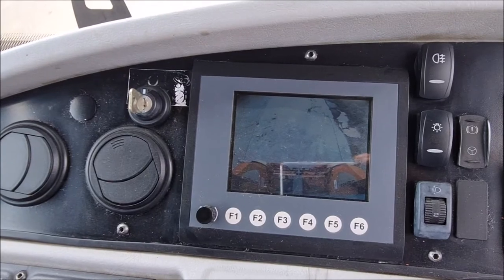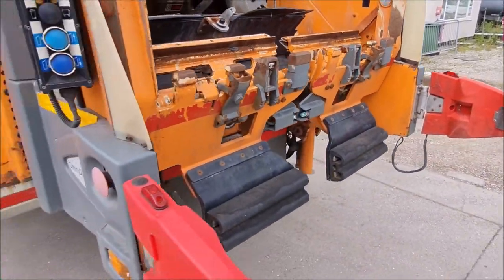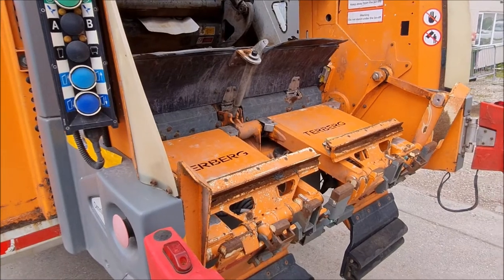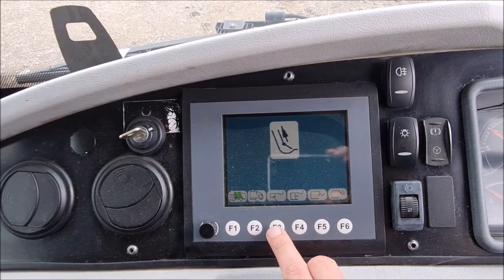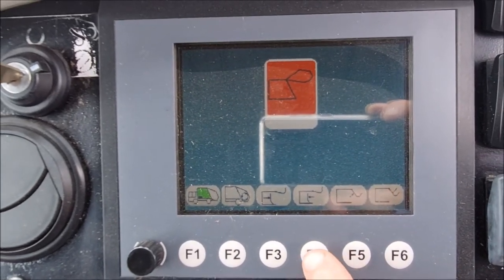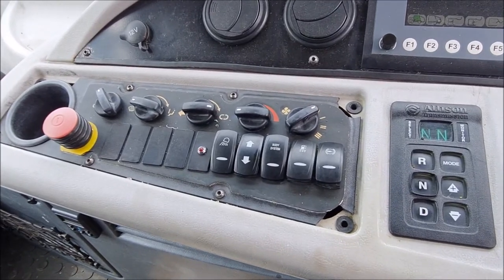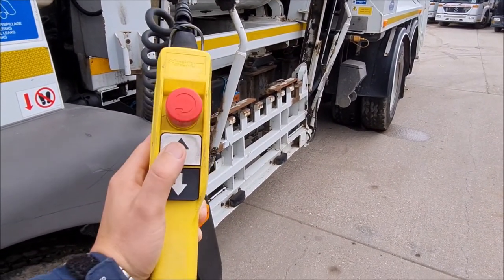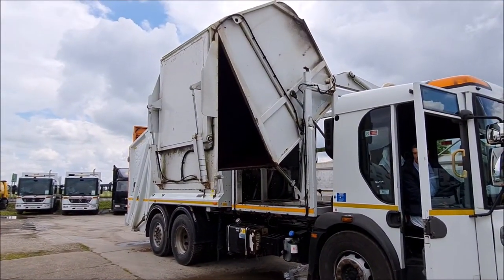26 2012 Dennis Refuse demonstration